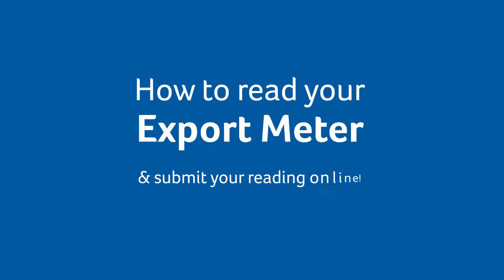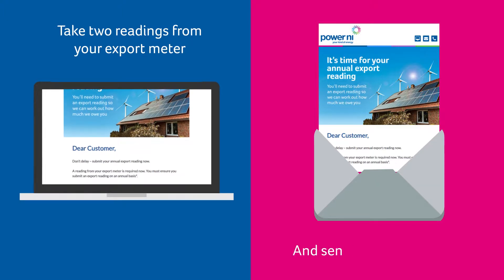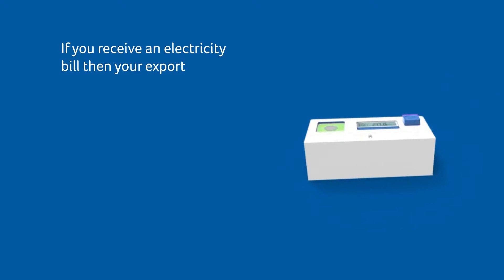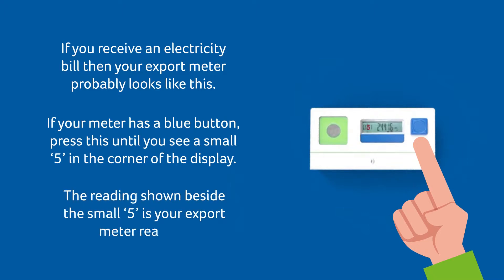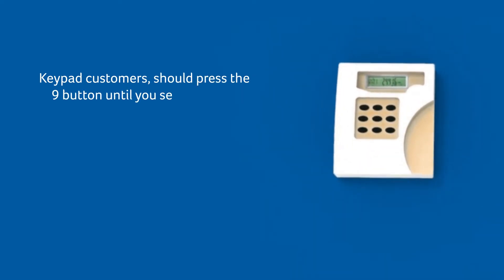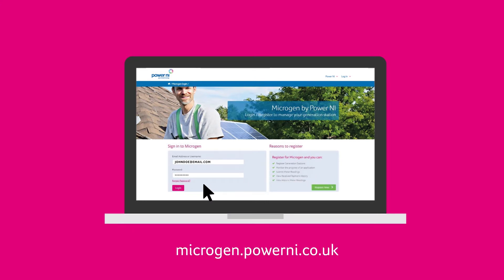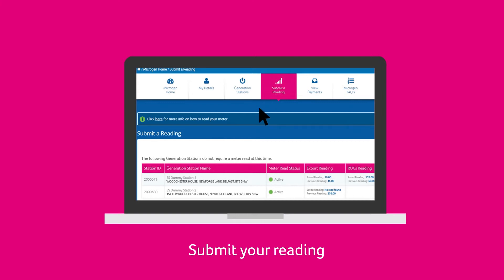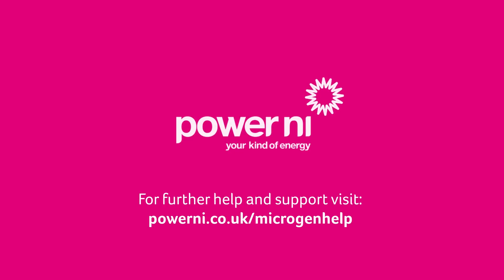How to read your export meter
We were delighted to be asked to work with Power NI to create an animation that helps customers to read their export meter and submit the reading online.